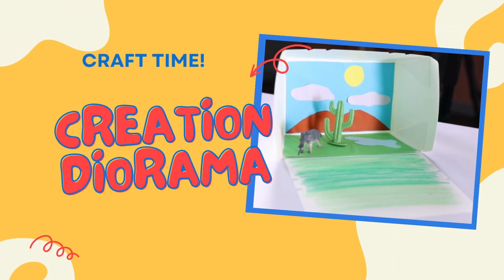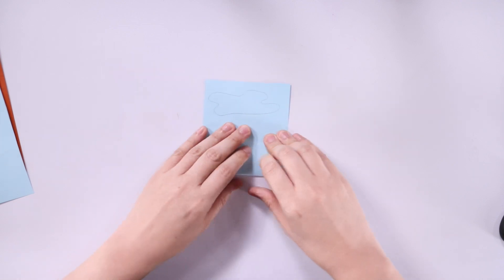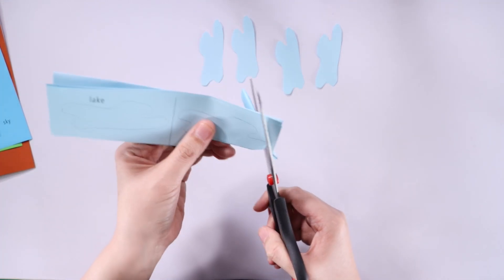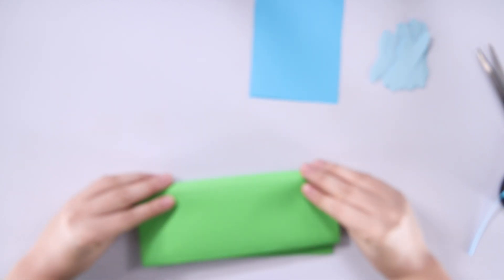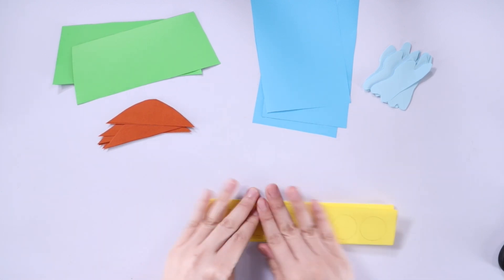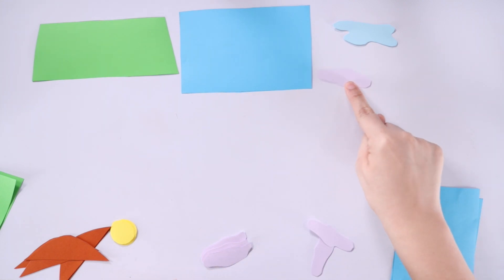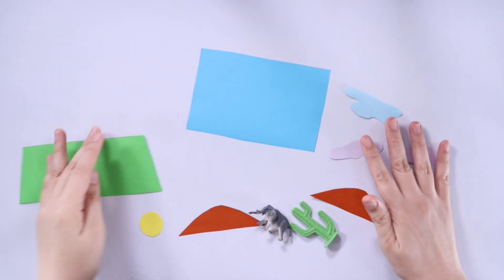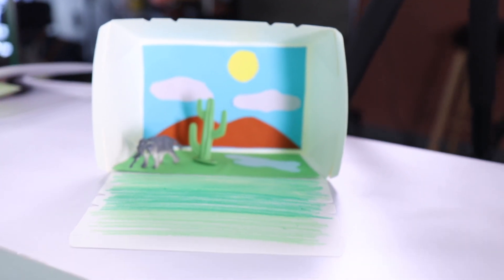Creation Diorama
Create a diorama using a take out box, some colored paper, and plastic toys, to be able to teach kids that God speaks through His creation.